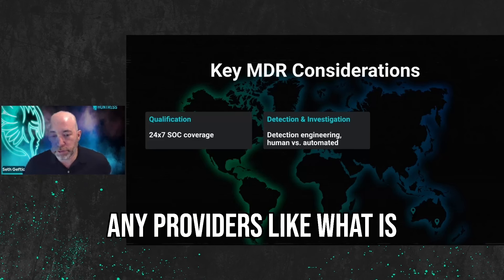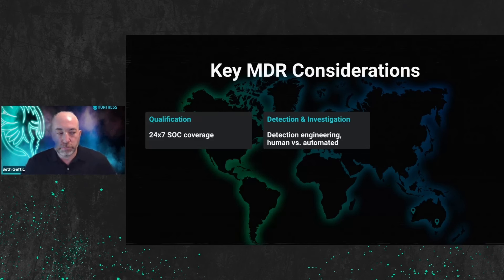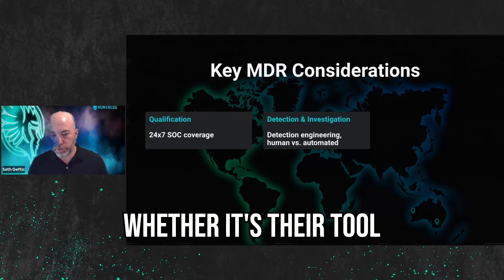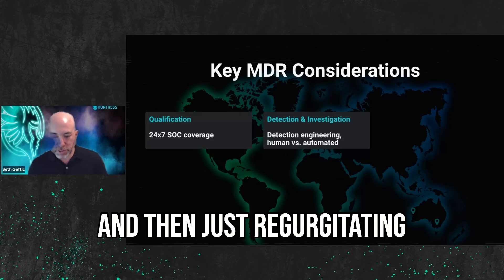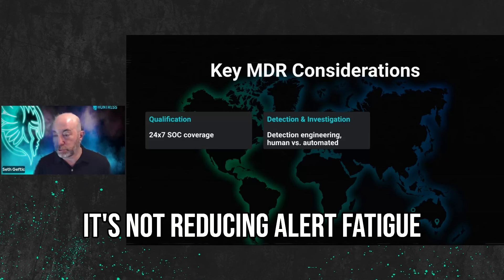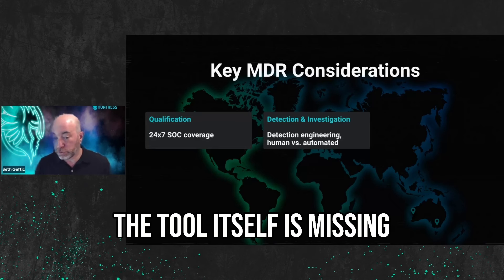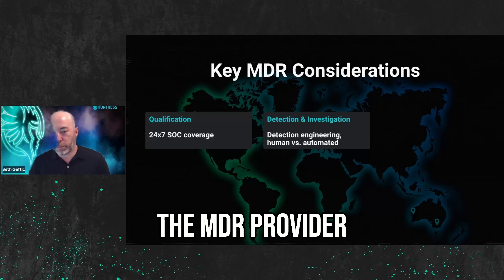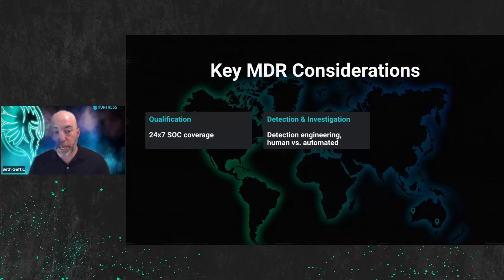How to Choose the Best MDR Provider: Key Questions You Should Ask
Learn more about the most important questions you should be asking MDR providers with Seth Geftic, VP of Product Marketing at Huntress.